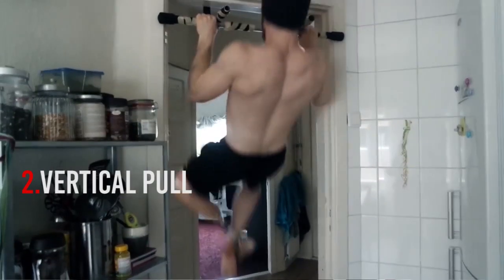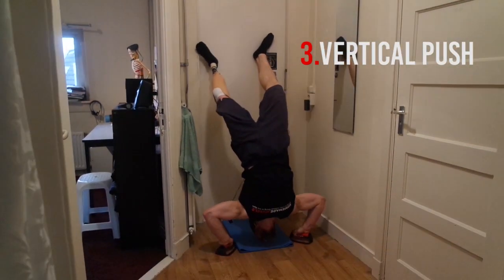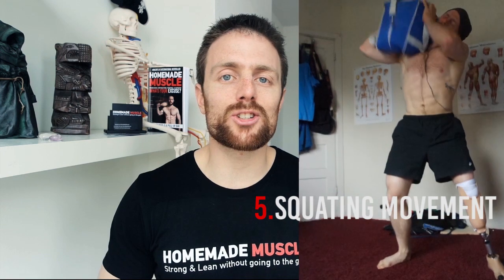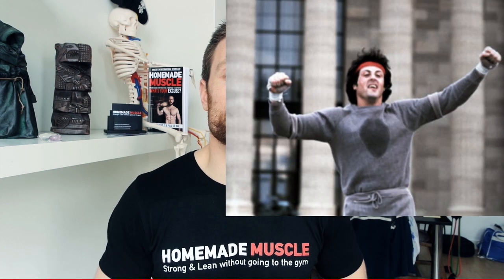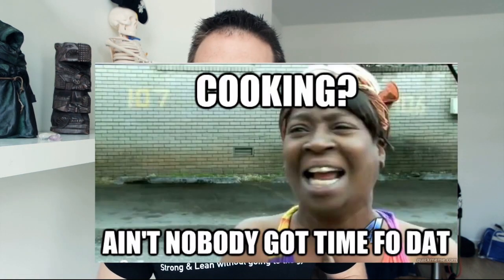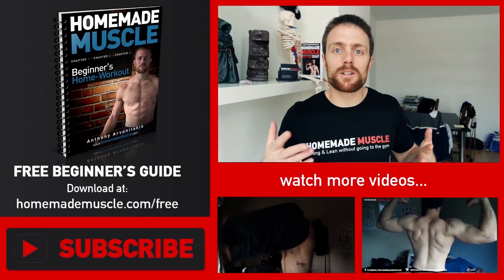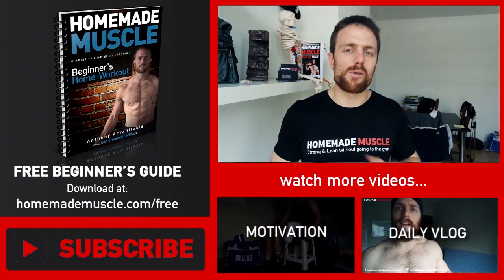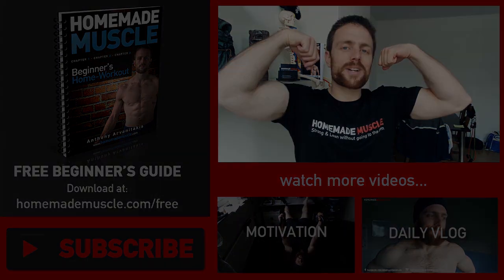5 Strength Maintenance Tips (Calisthenics)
My Story & The Book
CONNECT WITH HOMEMADE MUSCLE (Blog & Social Media):

OTHER BOOKS:
How to Carve a Gymnast's Ripped Back with Pull-Ups:

[Easy Weight-Loss] Lose weight with 30 easy tips